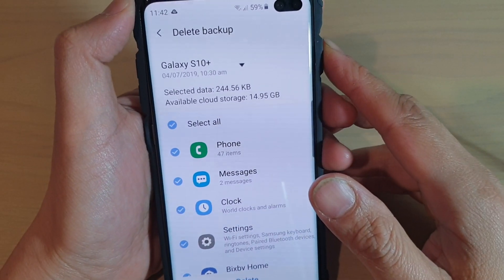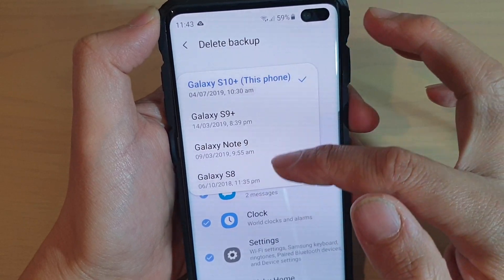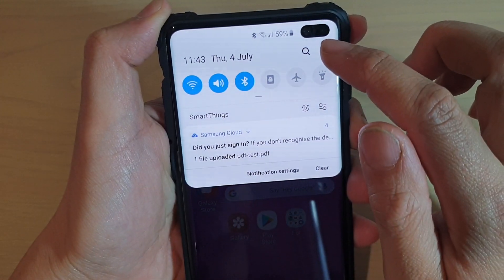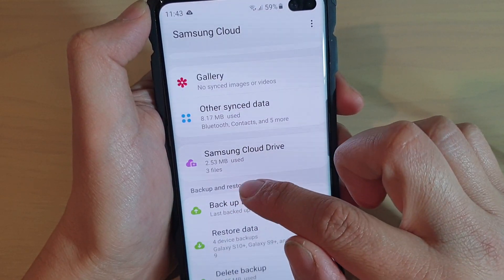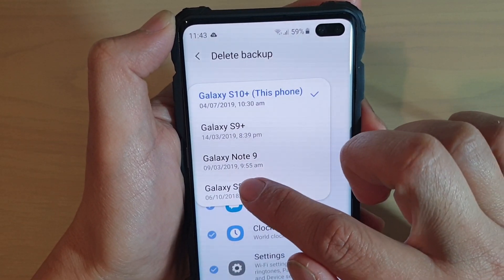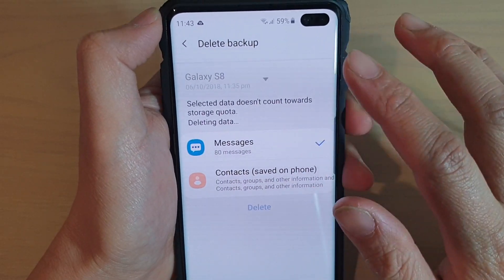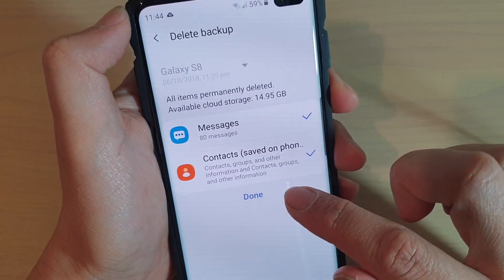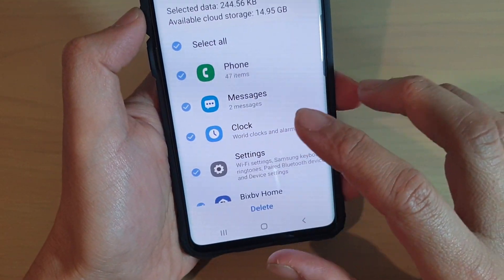Galaxy S10 / S10+: How to Delete Old Backups From Cloud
Learn how you can delete old backup files from Cloud on Samsung Galaxy S10 / S10+ / S10e.